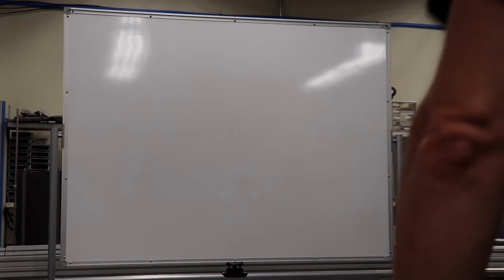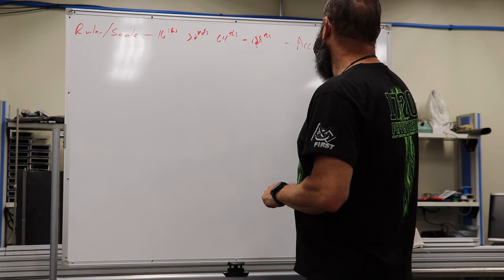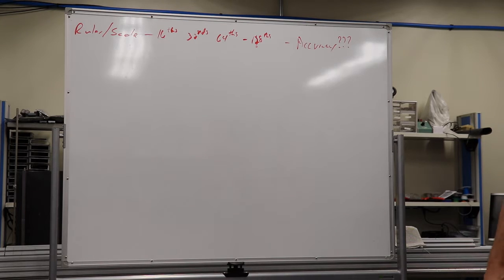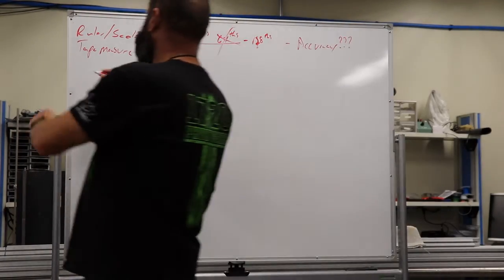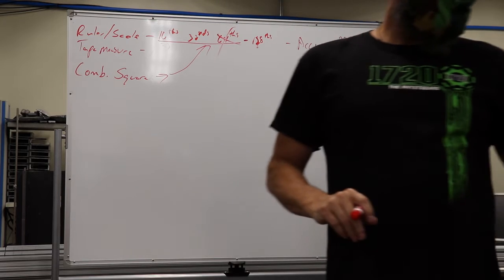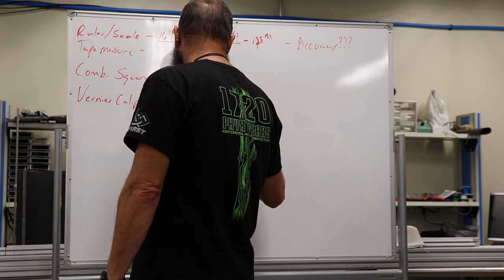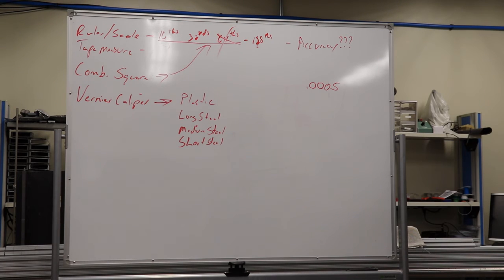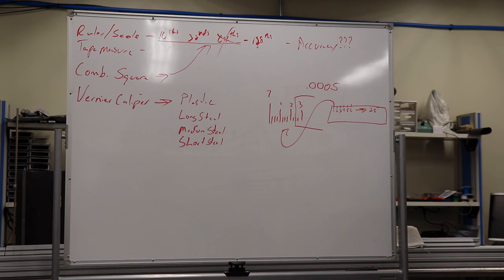ENP 370 Measurement